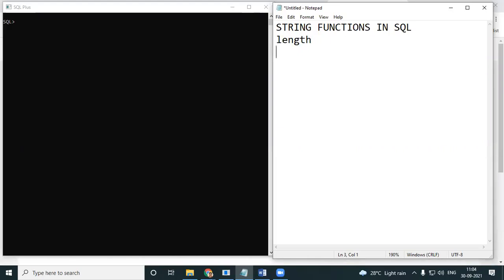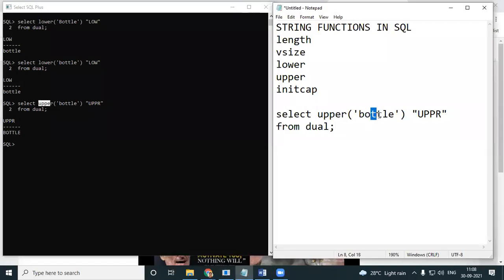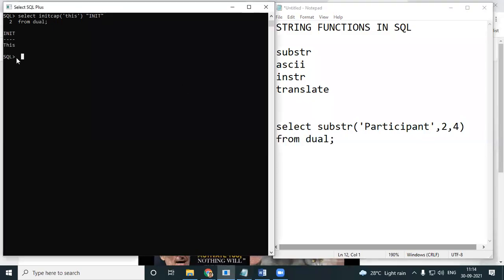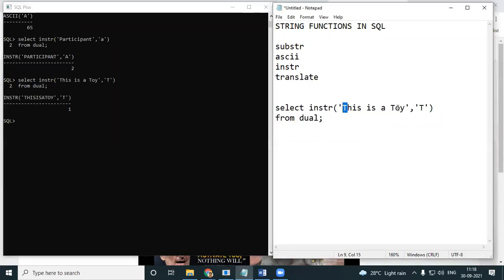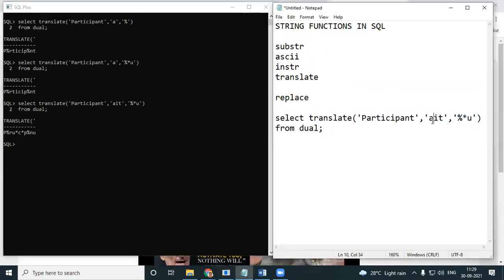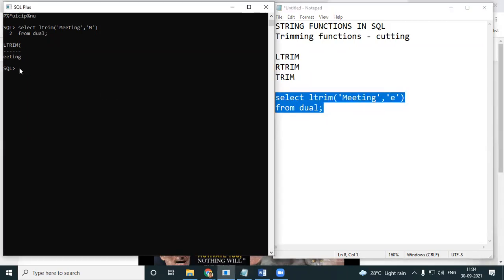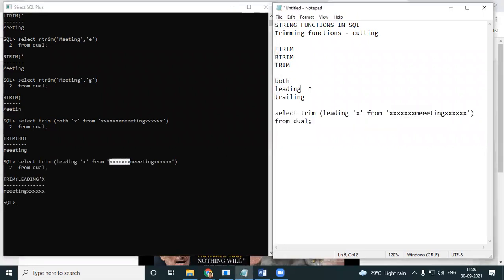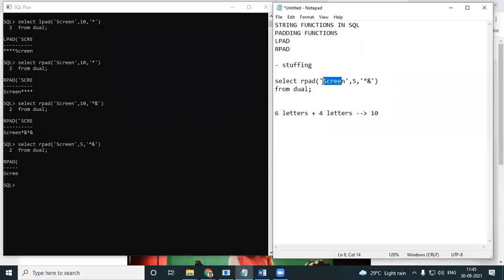SQL - String Functions in Oracle